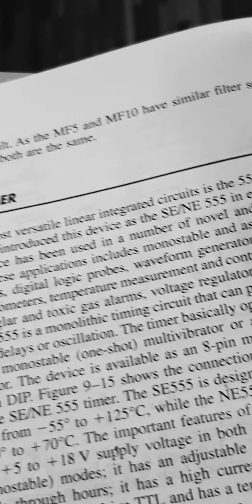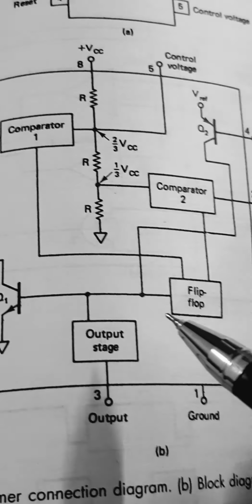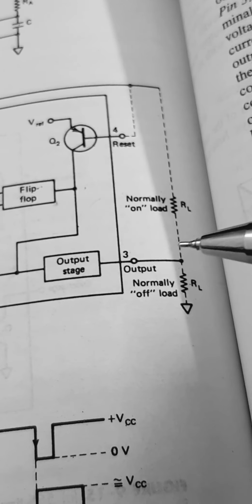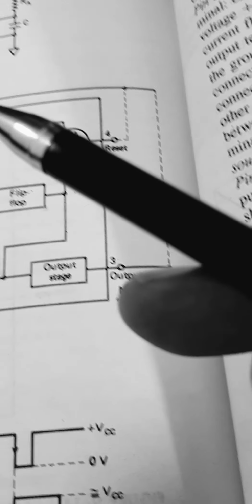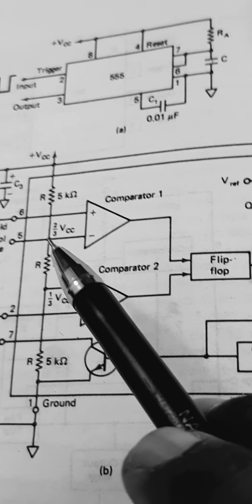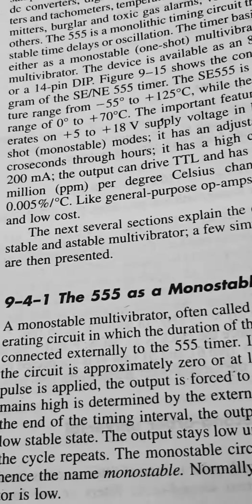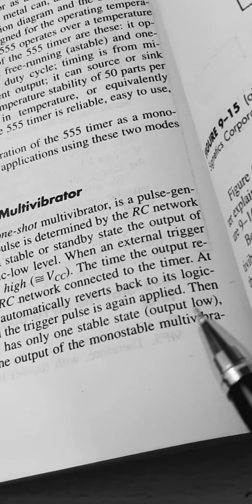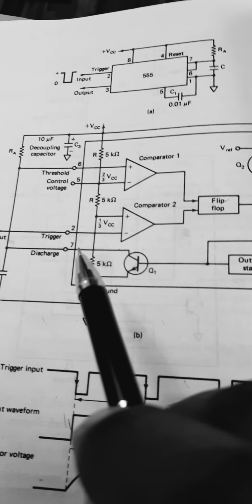20 April 2020